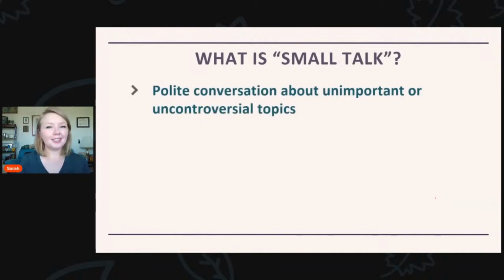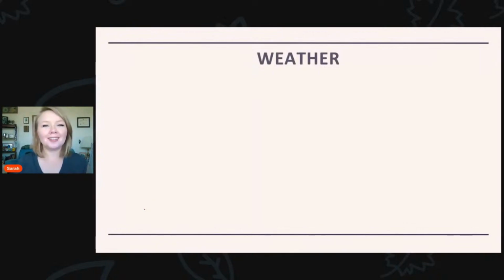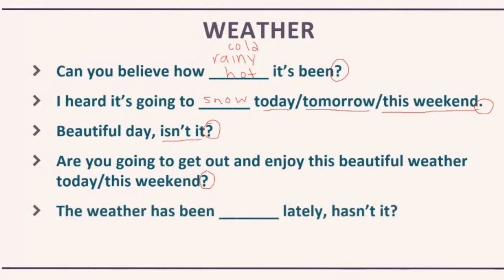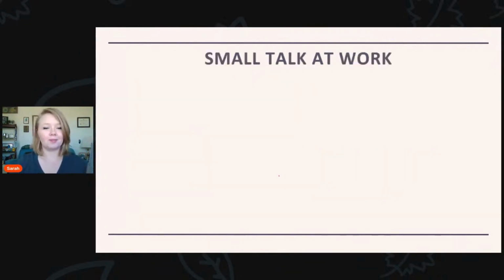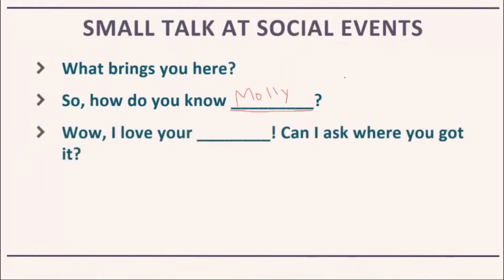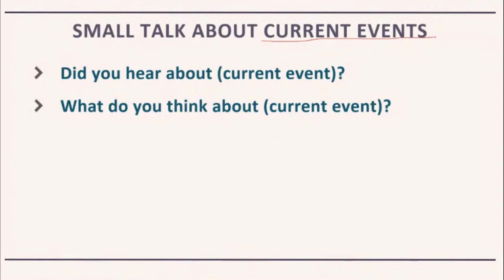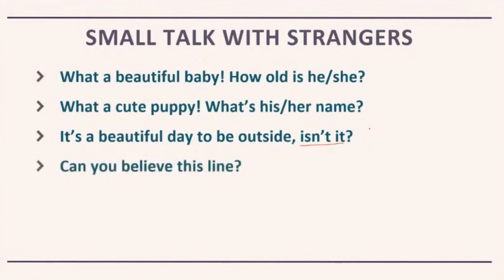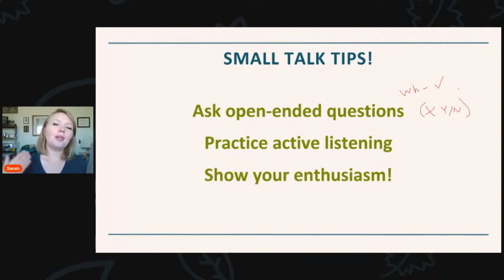Effective Small Talk Conversation Starters in English - How to Make Small Talk in English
I will teach you conversation starters in English and how to make small talk in English. You will learn some simple conversation starters in English. How do you start a conversation in English? You will learn conversation starters in English esl that are easy conversation starters in English. You will learn some simple conversation starters in English. You may ask yourself, what are some conversation starters? This is the PowerPoint
Let's learn small talk in English conversation that are easy small talk in English for better fluency. Learn Rhetorical Questions in English - What are Rhetorical Questions
Try one of our courses or books 👇👇
I will teach you how to start a conversation in English. You will learn basic questions in English for all levels along with basic questions in English for beginners. So, let's learn English about basic questions in English grammar including how ask questions in English.